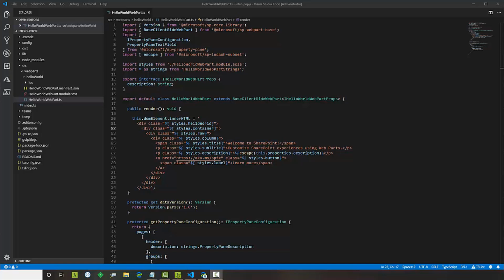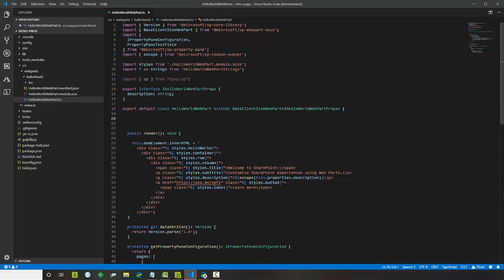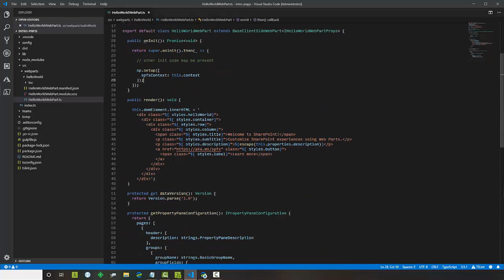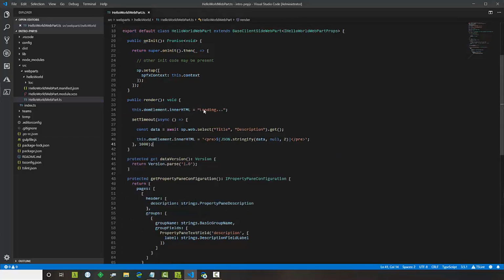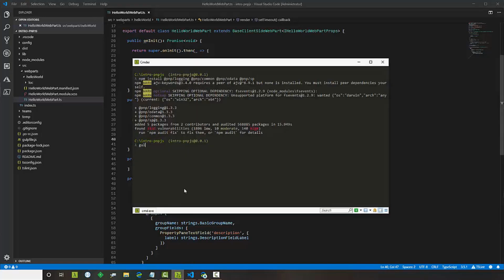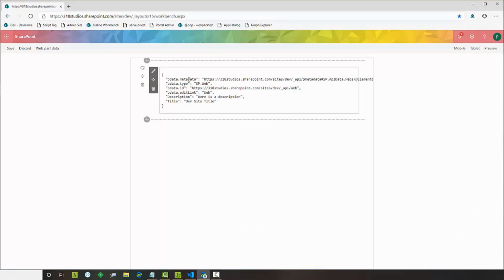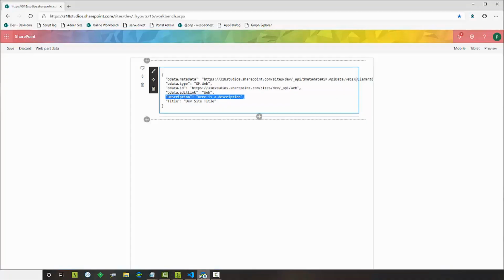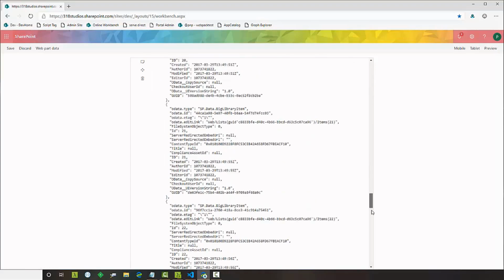Getting started with using PnPjs in SharePoint Framework solutions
In this video Patrick Rodgers (Microsoft) is showing how to get started with using PnPjs library in SharePoint Framework solutions. PnPjs provides you a fluent API abstraction on top of the native SharePoint REST API. It increase productivity of the developers and simplifying the access of  information in SharePoint sites.

Presenter - Patrick Rodgers (Microsoft) @mediocrebowler